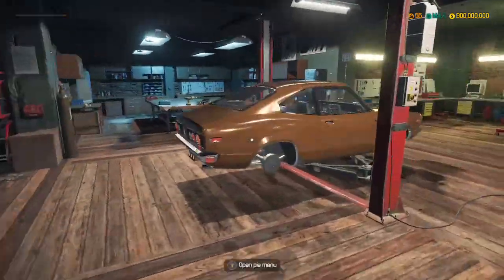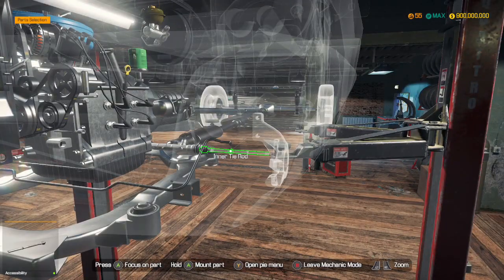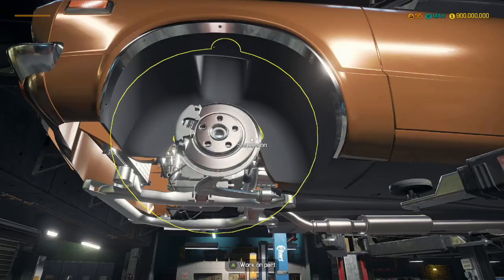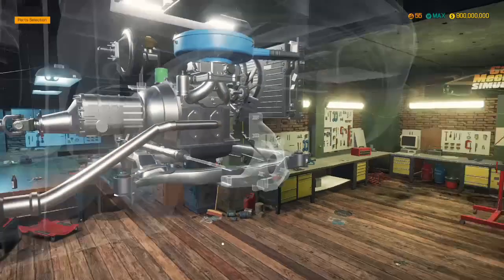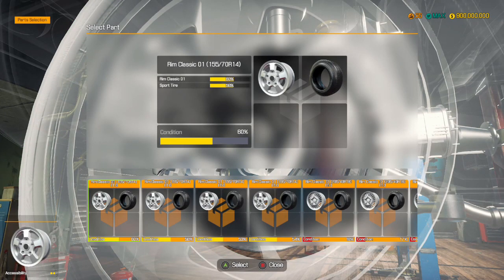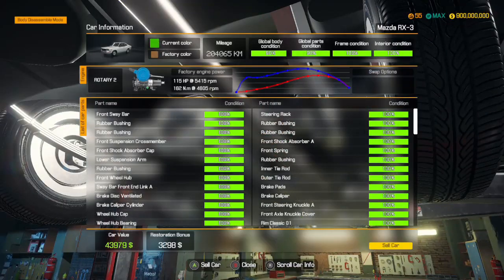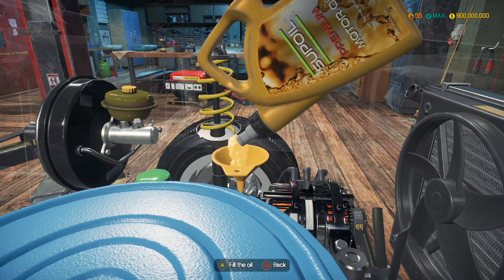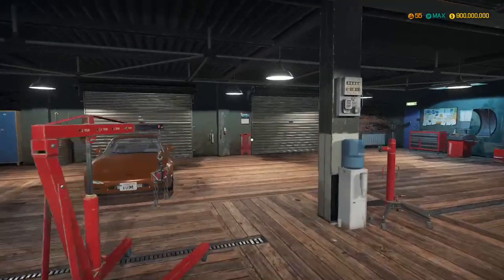Car Mechanic Simulator - Mazda RX-3 Build - Part 3 [Xbox One X Gameplay]